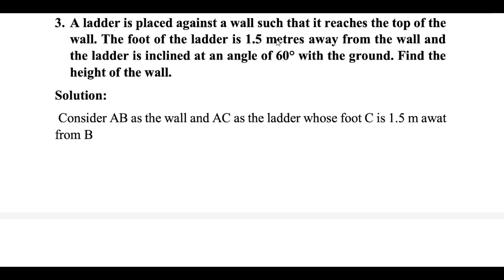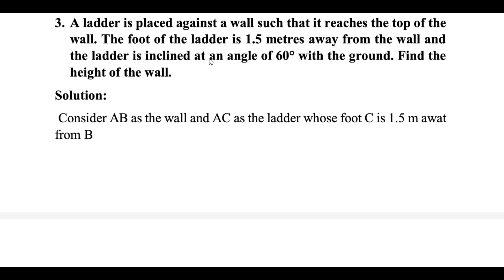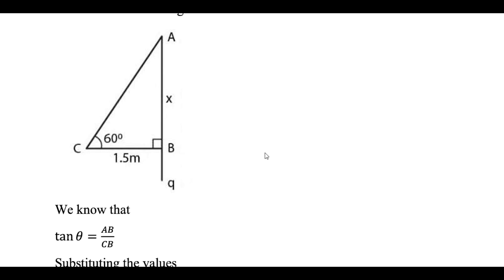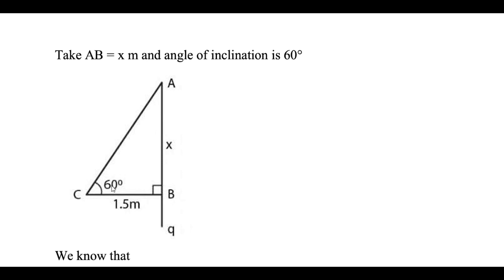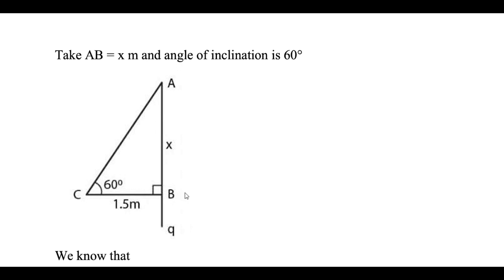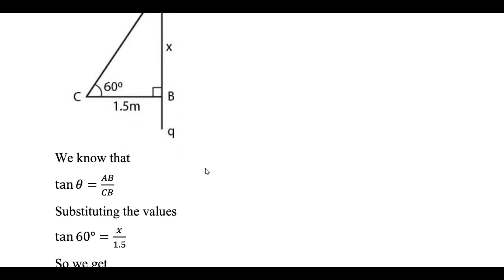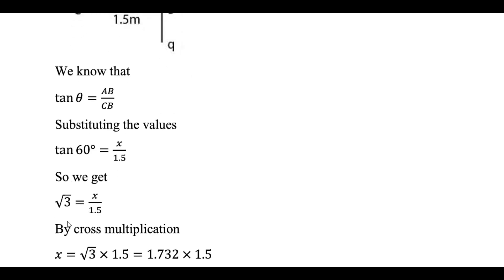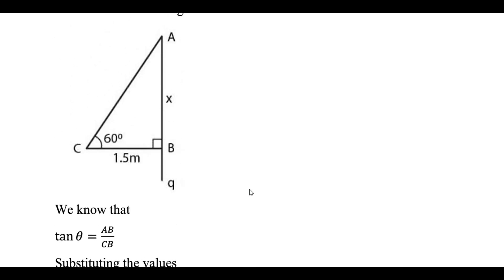Height and Distance - 3 for ICSE, CBSE, B.COM, BBA